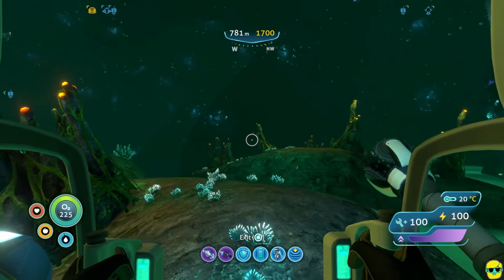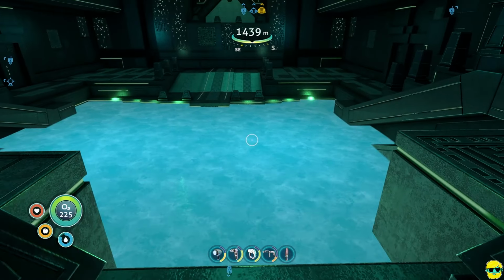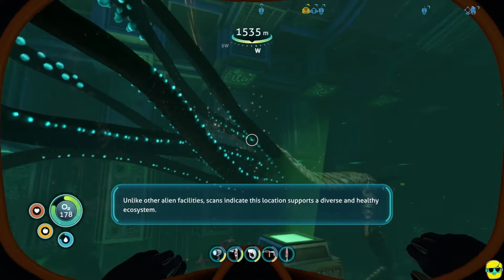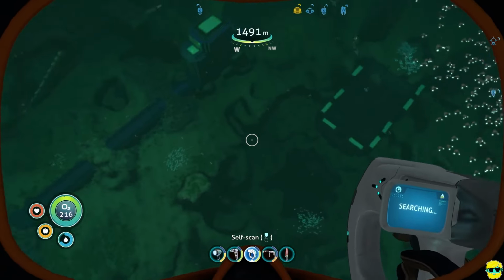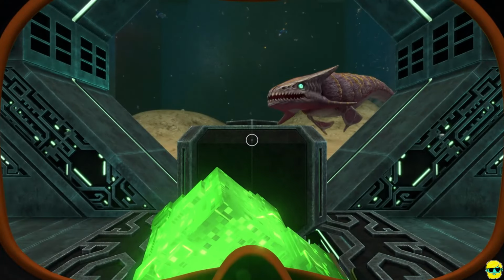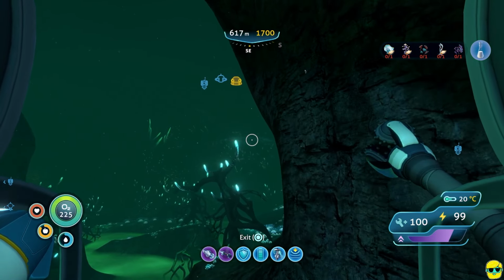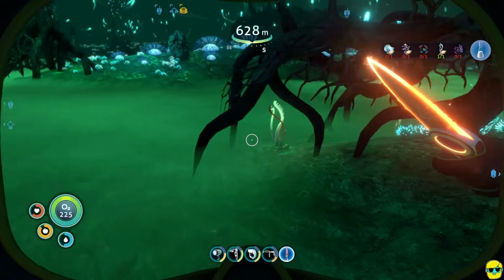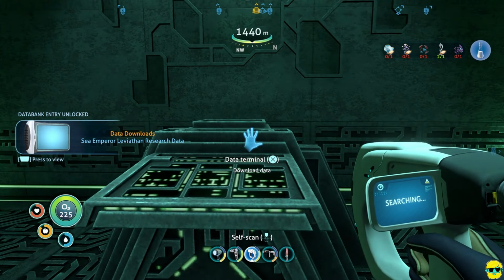Subnautica | 2024 Learning Guide | Episode 39 | Through the Portals!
This series features a complete beginner's guide to Subnautica in 2023 which has now continued into 2024, with the Living Large update live on a PS5. Subnautica is a fantastic survival adventure and I have played through the entire game on the channel with a Let's Play, but was so curious to see the new tweaks to the game with the update that I decided to create a guide for players completely new to Subnautica, or those just starting out.

In this guide, I will start a brand new game and walk you through the basics of the controls, the UI, and tips and tricks to help you survive in the beginning of the game. This is a completely non-spoiler guide, meant only to help you learn the fundamentals so you can explore and enjoy the surprises the game offers on your own--which is the real magic of Subnautica, in my opinion.

2024 Update: I am almost done with the game, but as I am not as familiar with the end of the game, this is now called a Learning Guide as I explain what I did to win, but I might not do things optimally ;)

Come learn to get food and water and stay alive in Subnautica!

💿Looking for Cheap Games? Check out Gamesplanet to find Flash Deals and more on new and old titles, all while supporting the channel (Thank you)!